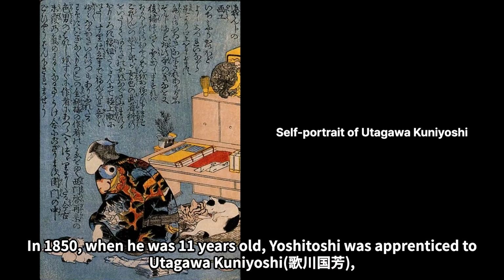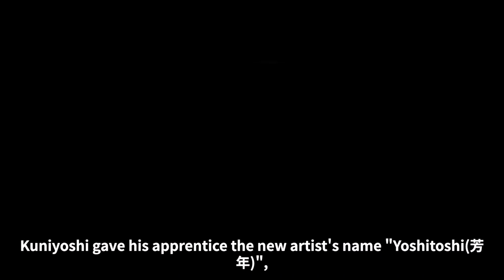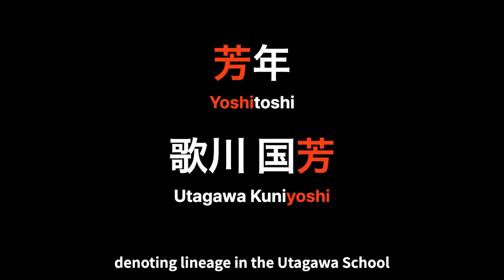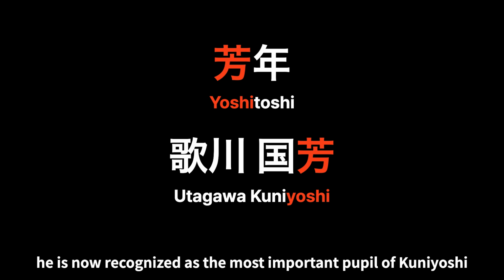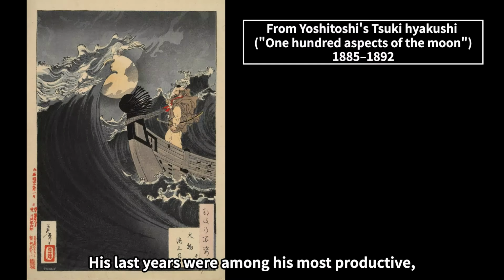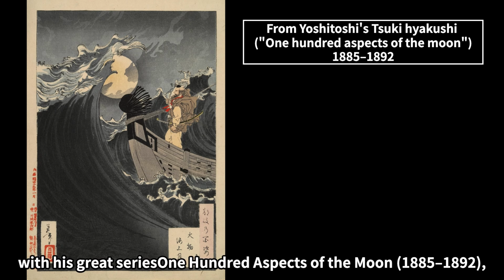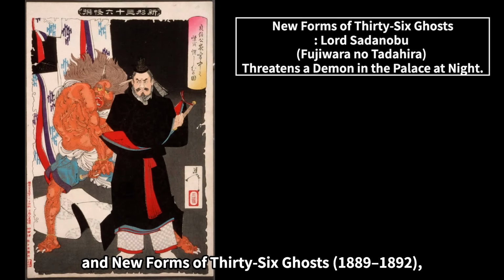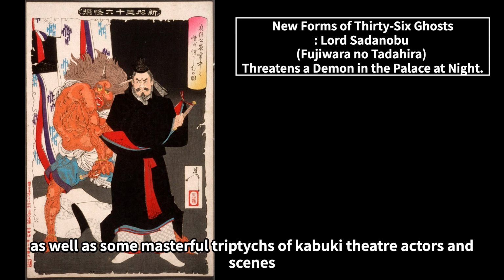Tsukioka Yoshitoshi: The Last Master of Ukiyo-e Woodblock Printing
Join us on a journey through the life and legacy of Tsukioka Yoshitoshi, widely regarded as the last great master of the ukiyo-e genre of woodblock printing. Discover how he bridged the eras of Edo and Meiji Japan, pushing traditional Japanese woodblock prints to new heights amidst a rapidly modernizing society. Despite personal and professional struggles, Yoshitoshi's innovative spirit and dedication to his art have earned him a revered place in both Japanese and Western art history.

Highlights:

Early Life and Training with Kuniyoshi
The Infamous "Bloody Prints" and Themes of Violence
Struggles and Triumphs in the Middle Years
Later Masterpieces and Collaborations
Yoshitoshi's Lasting Impact and Legacy
Don't miss this exploration of a master artist who captured the soul of Japan in transition.